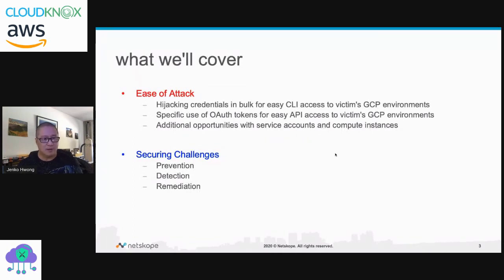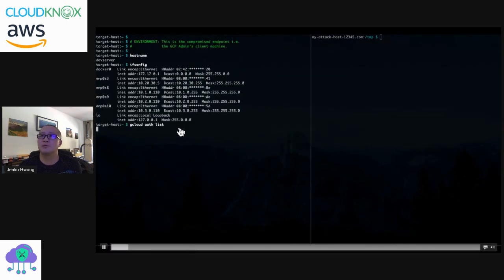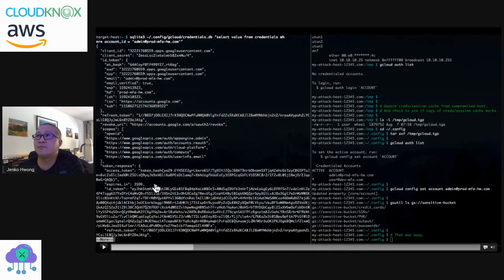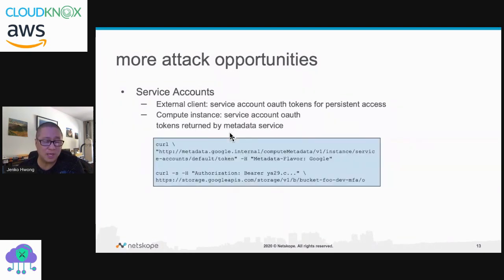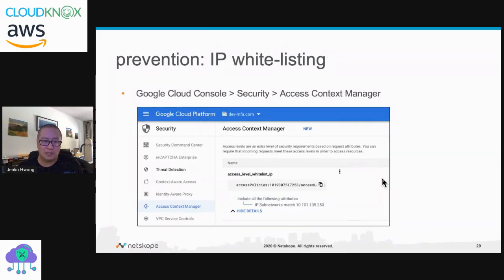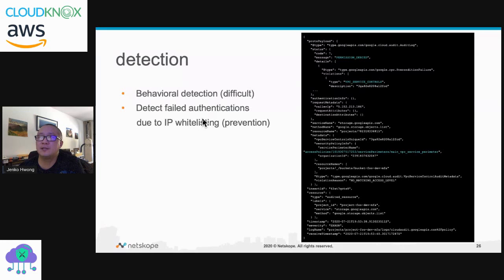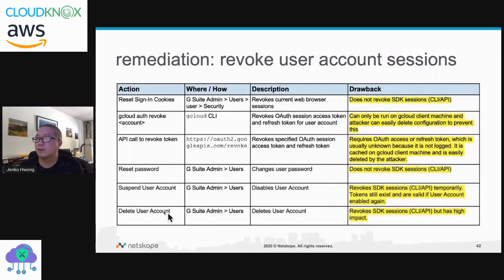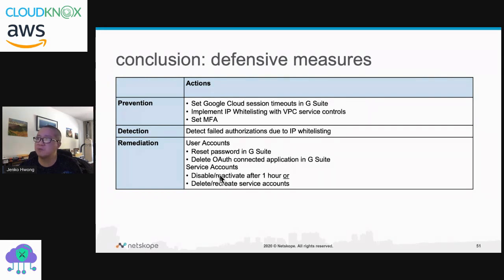IAM Concerned: OAuth Token Hijacking in Google Cloud (GCP) - Jenko Hwong (DEF CON Cloud Village)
Speaker: Jenko Hwong is on the Threat Research Team at Netskope, focusing on cloud threats/vectors. He's spent time in engineering and product roles at various security startups in vulnerability scanning, AV/AS, pen-testing/exploits, L3/4 appliances, threat intel, and windows security.

Abstract: Imagine you've protected your production Google Cloud environment from compromised credentials, using MFA and a hardware security key. However, you find that your GCP environment has been breached through hijacking of OAuth session tokens cached by gcloud access. Tokens were exfiltrated and used to invoke API calls from another host. The tokens were refreshed by the attacker and did not require MFA. Detecting the breach via Strackdriver was confusing, slowing incident response. And revoking the active OAuth sessions required finding OAuth tokens from logs and using a REST API call, causing further delays in remediation.

This talk will demonstrate a compromised credential attack in Google Cloud Platform by:

- hijacking cached OAuth tokens stored on a GCP administrator's client machine and
- reusing existing gcloud CLI sessions to gain access to multiple GCP environments
- showing that MFA does not apply to OAuth token refreshes for cached credentials (only the initial login)

The POC takes advantage of several issues with GCP IAM design or configuration: OAuth tokens are cached and unencrypted, allowing easy access once the client endpoint has been exploited.

- Tokens can have long or no expiration, allowing potentially long time windows for compromise.
- The attacker can easily refresh tokens, allowing persistence.
- Token refresh does not require MFA making it easy to maintain persistence, creating a false sense of security when MFA is enabled.
- Authentication and Access policies are defined in different admin areas, are confusing, and easily misconfigured.
- Configuring Stackdriver Logging is confusing, leading to slow or ineffective incident response.
- OAuth tokens cannot be revoked easily making remediation difficult.

We will discuss various approaches and challenges to defending:

1. Prevention
- MFA is not required to refresh the OAuth token
- Google cloud session timeout (GSuite Admin)
- IP whitelisting (using VPC Service Controls and Access Context Manager)

- Explicit client-side revokes (manual)

2. Detection
- Stackdriver logging data access events must be enabled for all services or else the abuse of OAuth tokens will not be logged and remediation will not be possible.

- Periodic audit checks on the logs or IAM configurations can be somewhat useful for compliance, but are not real-time so are of limited use for detection.

3. Remediation
- OAuth tokens can be revoked, but there are caveats:
+ ""gcloud auth revoke"" only works on the compromised user's endpoint and requires the user account in order to look up the locally cached OAuth token. This will fail if the attacker deletes the gcloud credential cache.
+ A REST API revoke call works and requires the OAuth token, so reliable logging and event parsing must be implemented to ensure tokens can be extracted quickly for IR.
- Deletion of user accounts has a huge impact.
- Browser sessions can be revoked but does not apply to Google Cloud sessions.